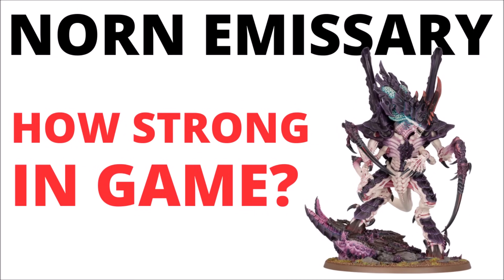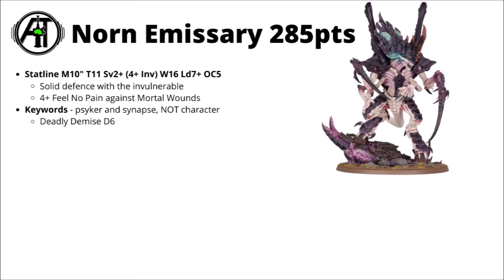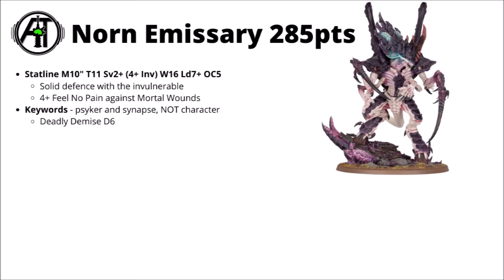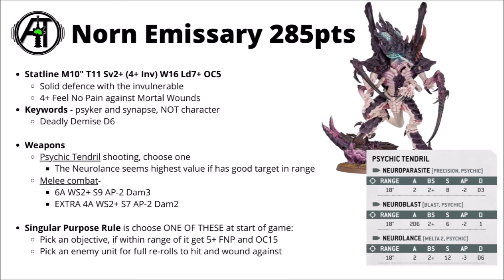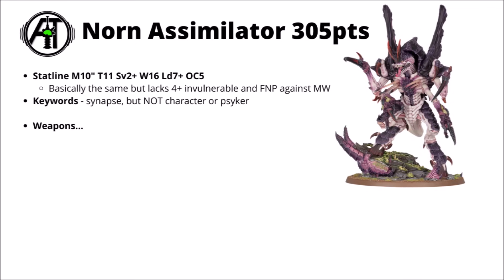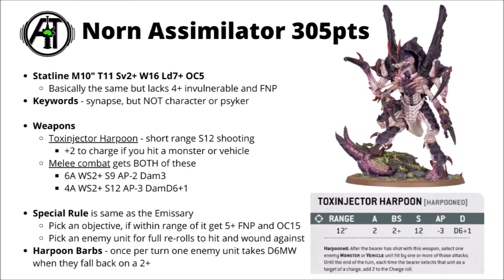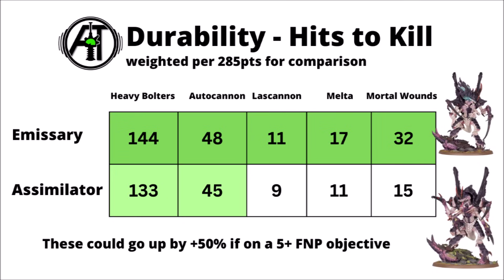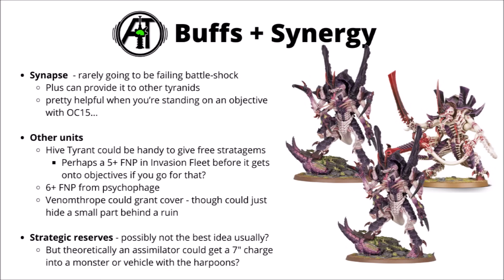Norn Emissary Full Rules Review in Codex Tyranids: Is it Good in Game?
Let's talk through the rules for the Norn Emissary and Norn Assimilator with some new rules for the units from Codex Tyranids...

0:00 Intro
0:45 The Model
2:42 Norn Emissary
7:07 Norn Assimilator
10:13 Damage and Defence
12:12 Buffs and Synergy
14:04 Detachment Rules
16:50 Overall Thoughts
18:48 Outro